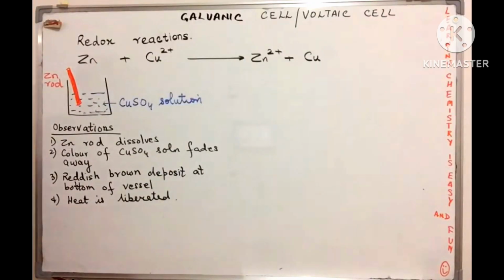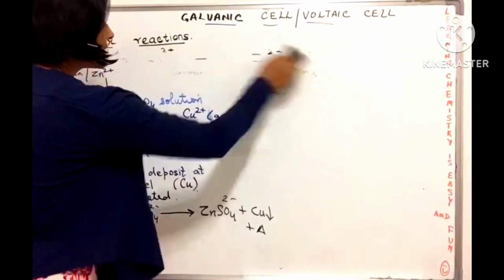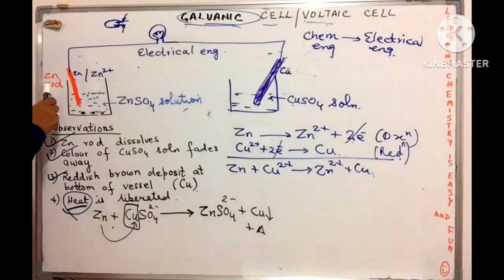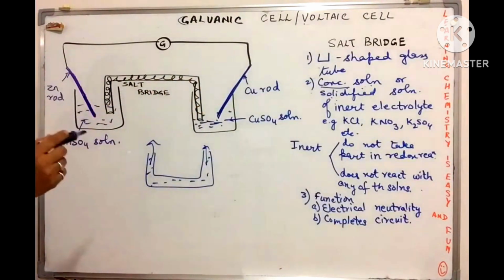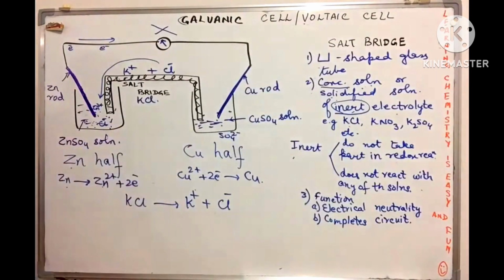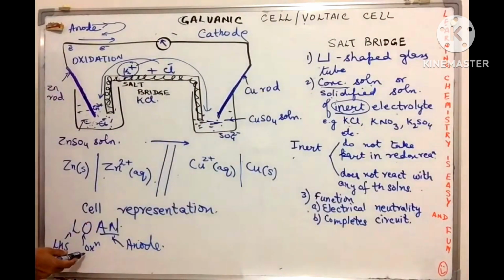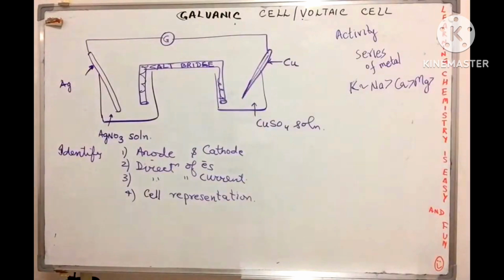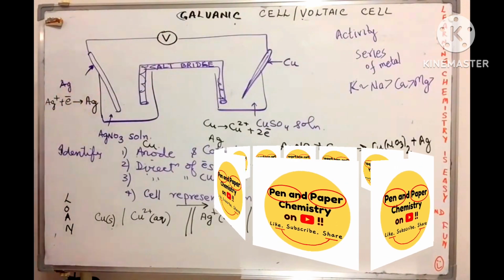Video 1: What is a Galvanic or Voltaic Cell ( Electrochemistry)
Concept of Redox reactions is used to convert chemical energy to electrical energy.
What is a Galvanic or Voltaic cell and how do we explain the generation of electric current in it.
We also talk about salt bridge- a very important part to ensure the working of galvanic cell.

flowcharts
 diagrams
Charts
coloured pictures

Some of the topics covered so far are:
Periodic table
Mole concept
Thermodynamics
Solutions
Electrochemistry
Periodic properties
IUPAC nomenclature
Reaction Mechanisms
Reaction intermediates.

1) YOUR WHOLEHEARTED PARTICIPATION IN THE VIDEO LESSON
2) PEN AND PAPER IN YOUR HAND WHILE YOU WATCH AND LEARN FROM THESE VIDEOS
3) YOUR FEEDBACK in the form of comments on the videos or through the
         * FEEDBACK FORM *